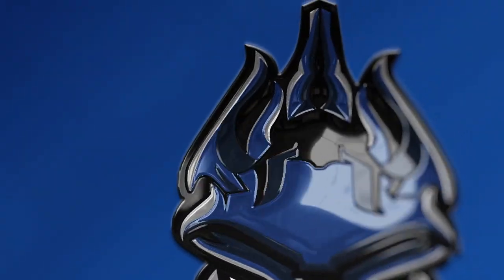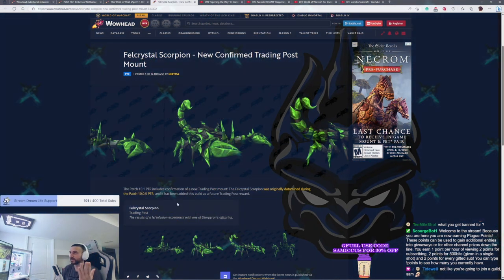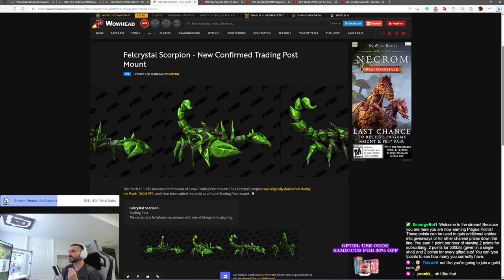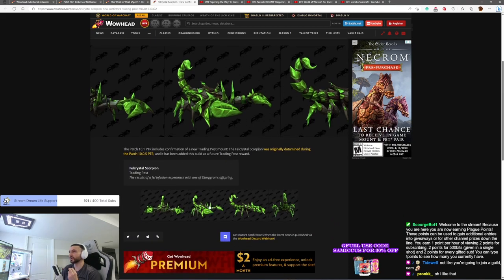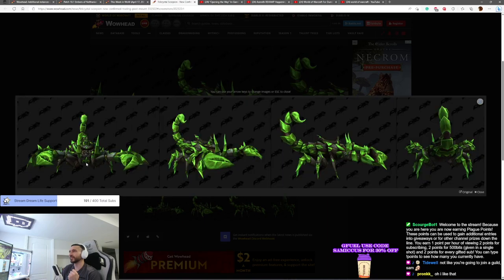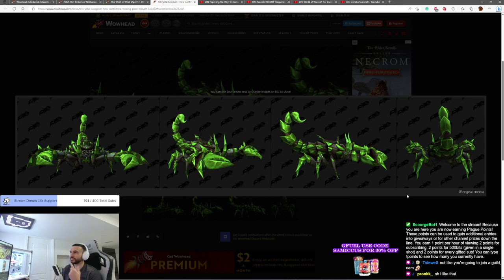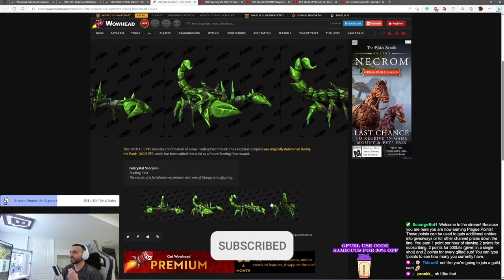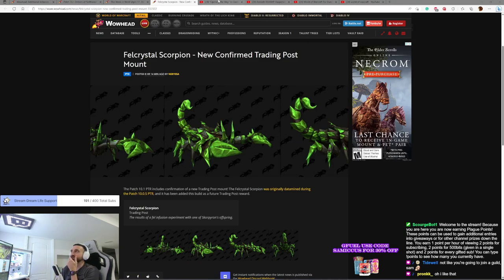Felcrystal Scorpion - New Confirmed Trading Post Mount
The official Youtube channel of Samiccus. Catch up on the best moments from my streams. Just a dad gamer questing through this journey called life. WoW player since 2005.